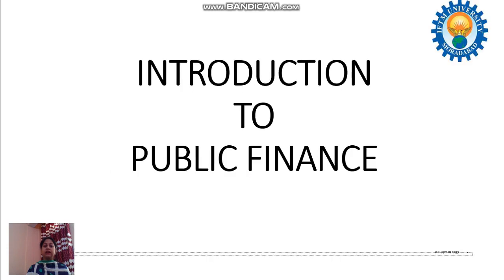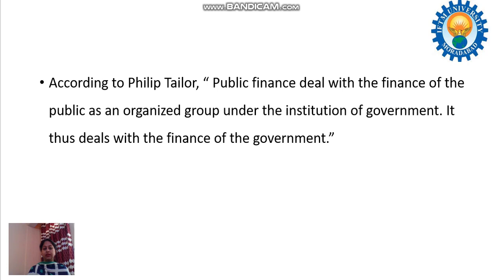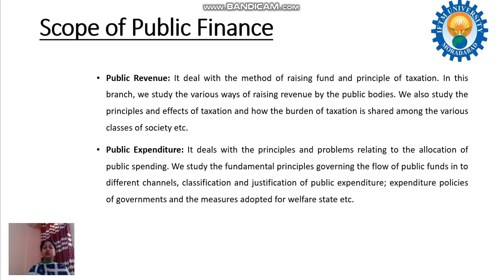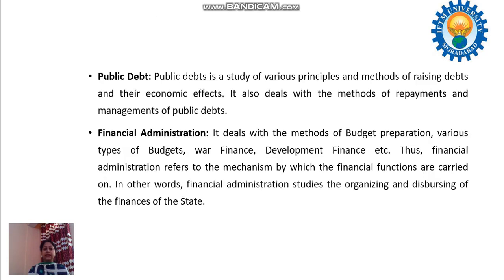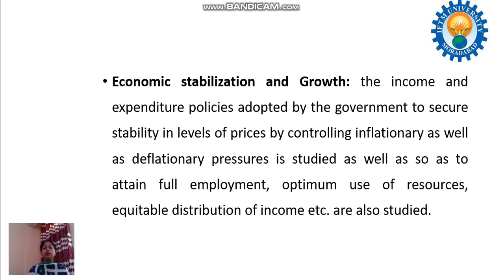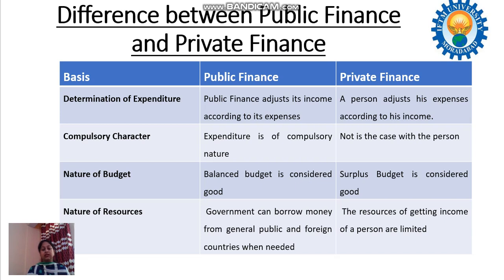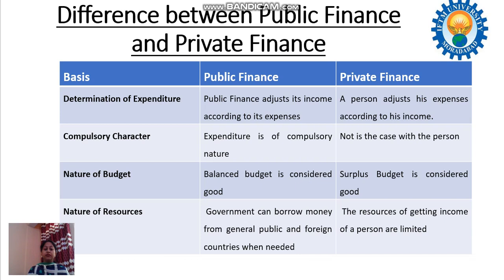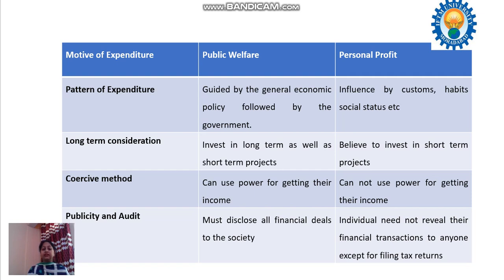Introduction to Public Finance by Dr. Arti Garg